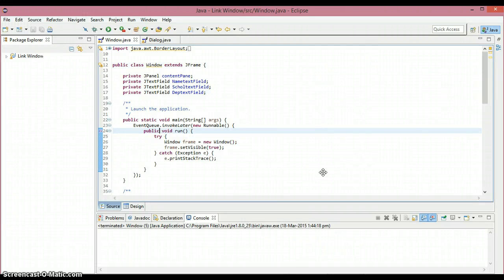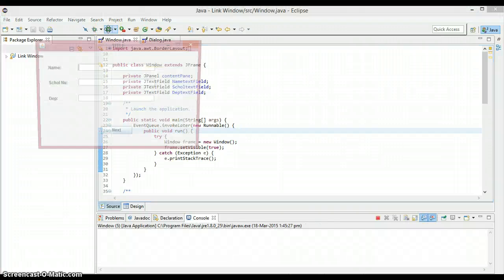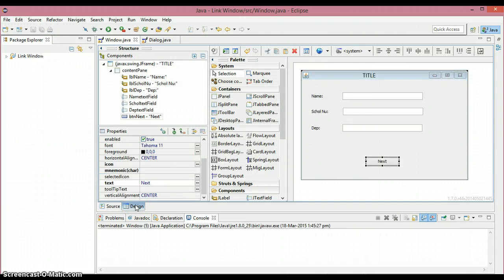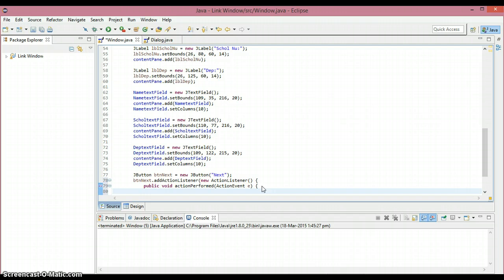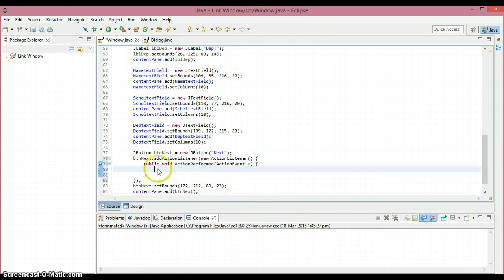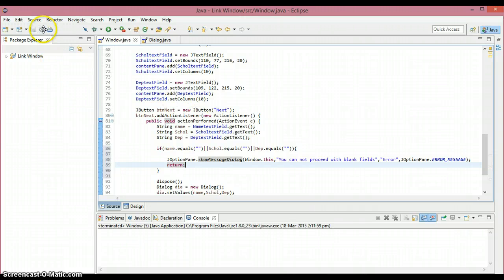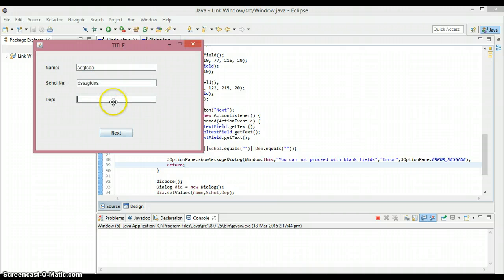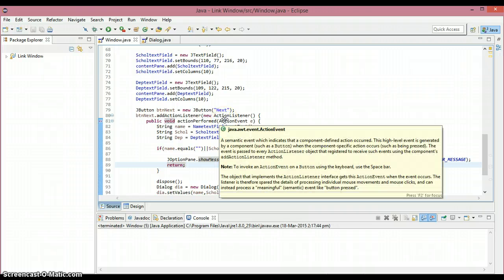Finishing the Link Two Windows part 2 Tutorial 5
5th Tutorial- Continuation of the 4th tutorial
WindowBuilder- Communicating Between Windows